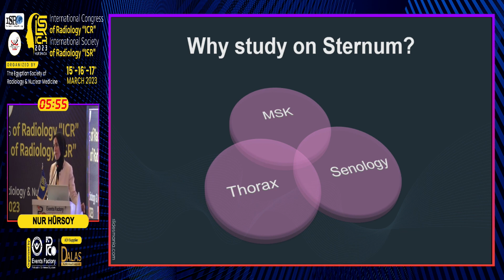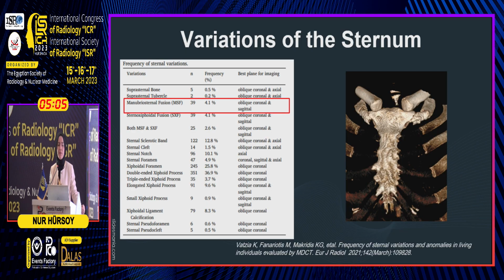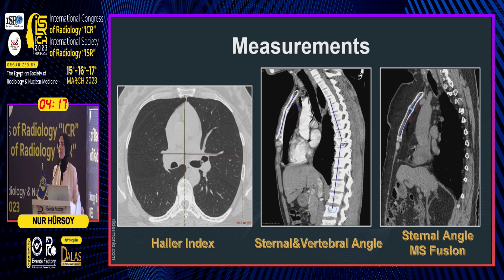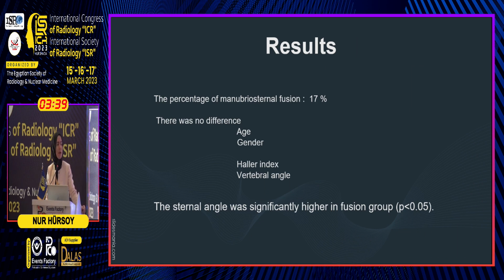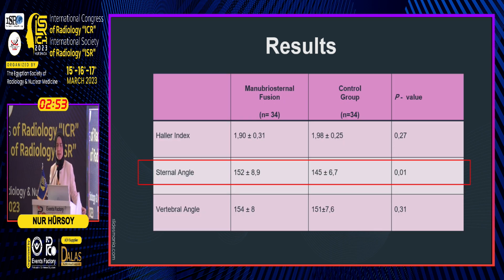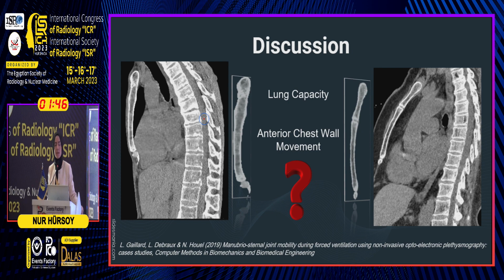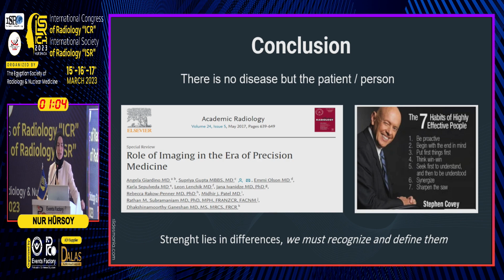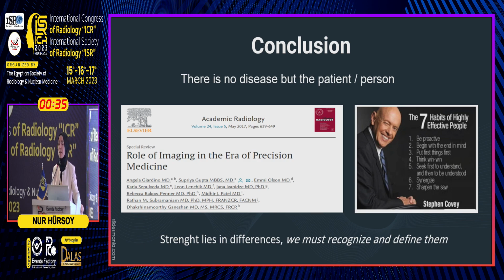Manubriosternal Fusion & Possible Associated Parameters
Prof. NUR HÜRSOY

15-16-17 March, 2023
Hurghada, Egypt
Organized by